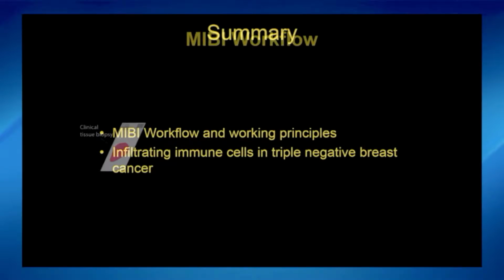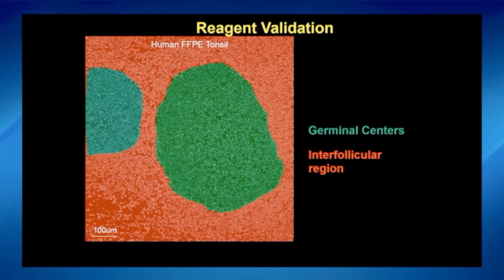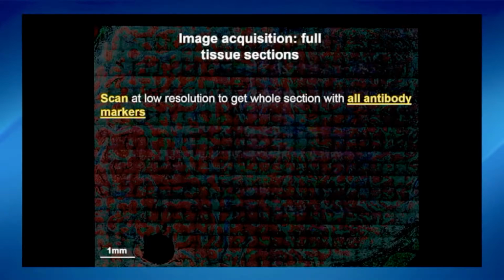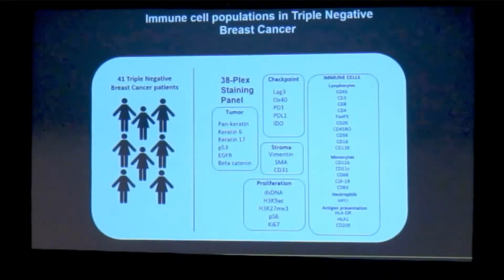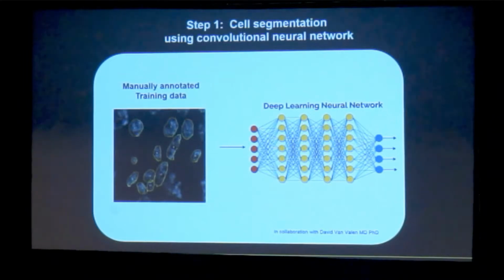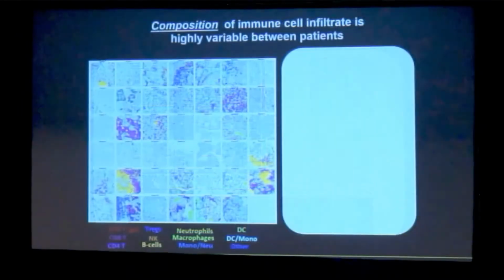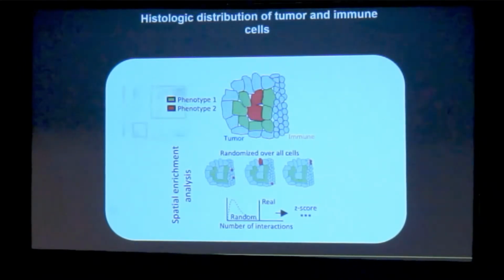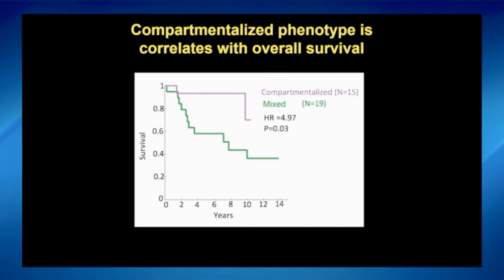Workshop: New Biomarker Technologies - Michael Angelo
Title: Comprehensive Enumeration of Immune Cells in Clinical Tissue Biopsies Using MIBI

Workshop: New Biomarker Technologies: Descriptive, Prognostic, Predictive? presentation at the ANR 2018 Meeting in San Francisco.